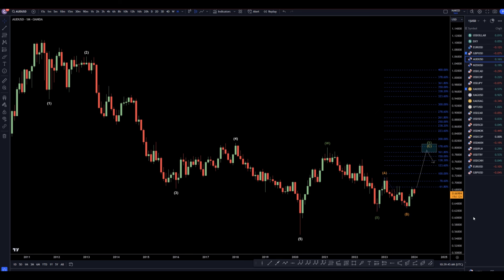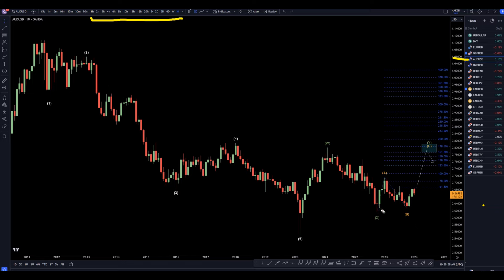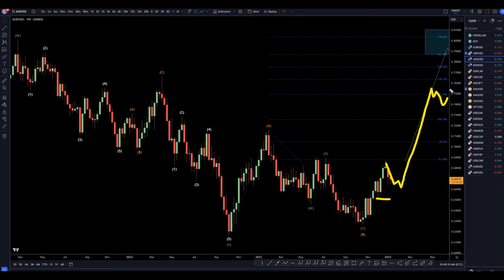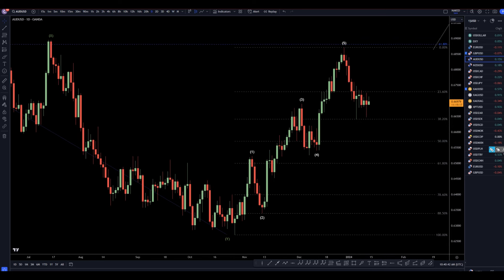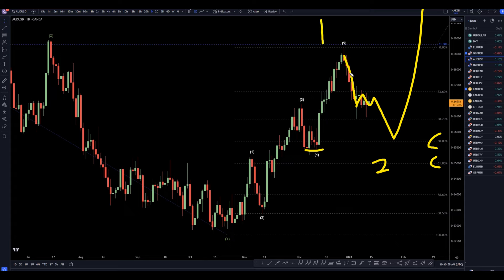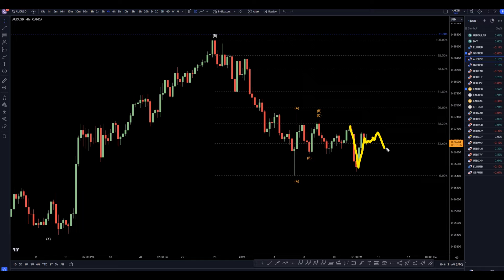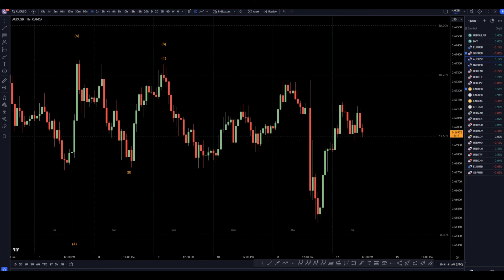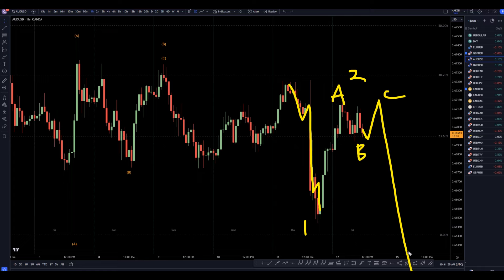Latest AUDUSD Forecast and Elliot Wave Technical Analysis for January 12, 2024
Hello Traders! Here is today's AUDUSD technical analysis. I will be reviewing the AUD/USD forecast using Elliot Wave Theory and Fibonacci. Join my Patron page to get access to the private chats, education information and members forecast area

This video is about Analyzing the Latest Trading Tips For AUD/USD: Technical Analysis for January 12, 2024.